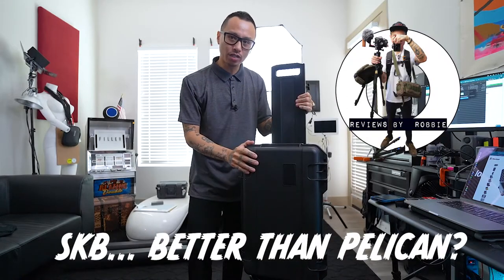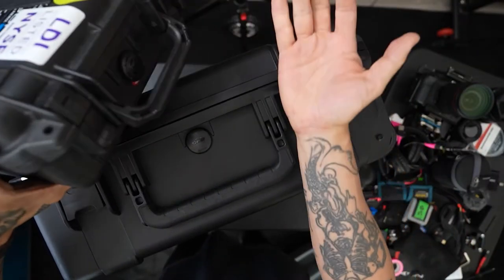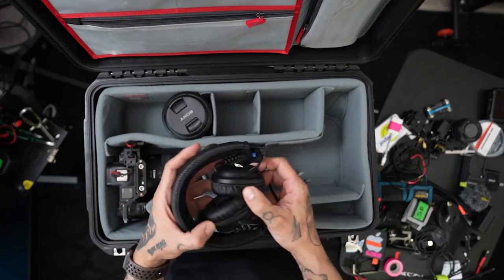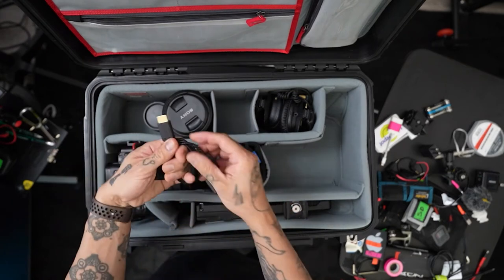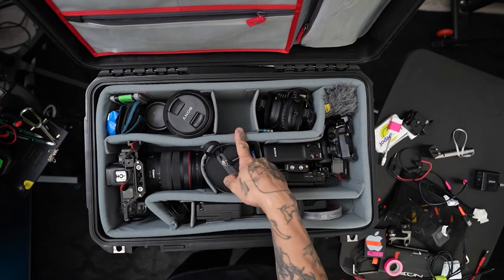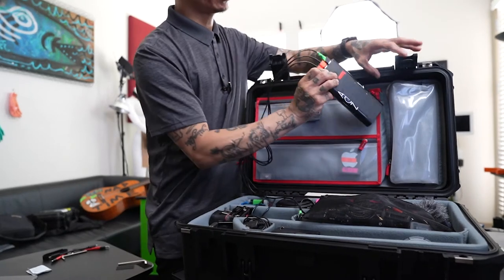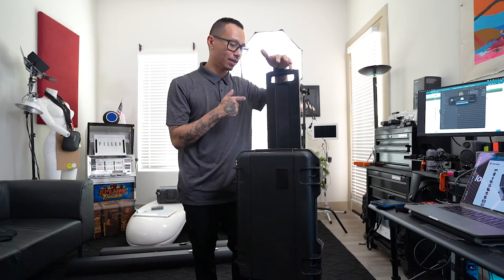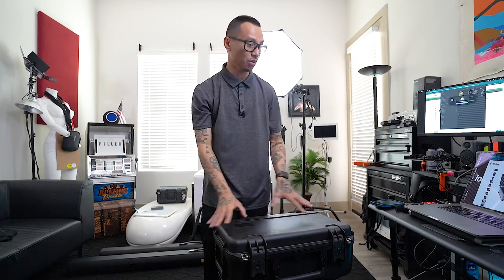SKB iseries Review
In my opinion.. this SKB iSeries 2011-7 Case with Think Tank Photo Dividers & Lid Organizer kicks the Pelican Air's butt!